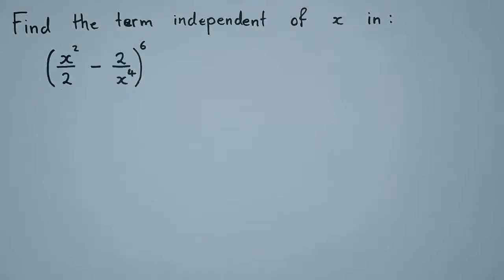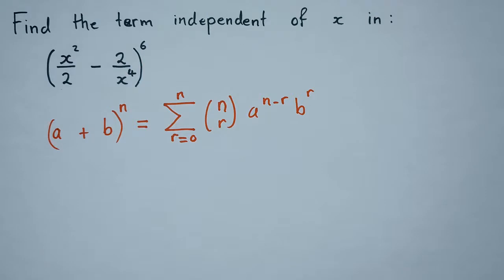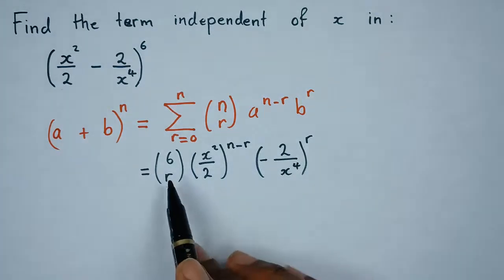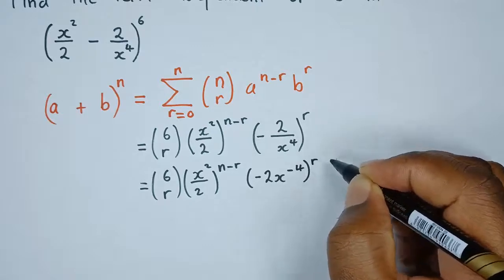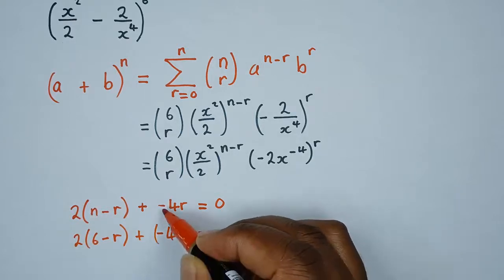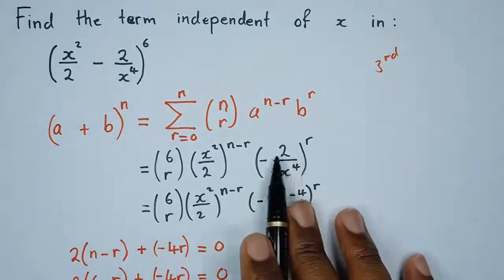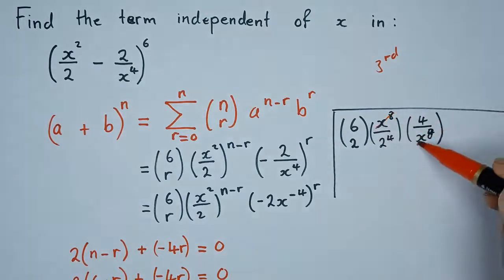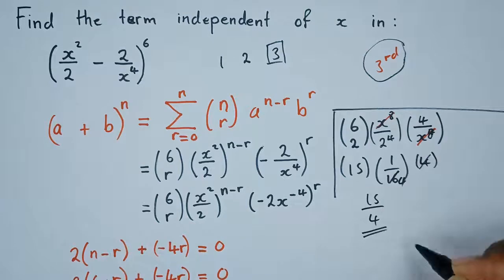How to find the term independent of x in a binomial expansion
Compare the x terms and equate it to x to the power of zero which is the term independent of x. Extract the powers of x and find the value of r. Since the value of r is a fraction, there is no term in the expansion the has the coefficient of x0 (independent of x).

The binomial option pricing model is a risk-free method for estimating the value of path-dependent alternatives. With this model, investors can determine how likely they are to buy or sell at a given price in the future.